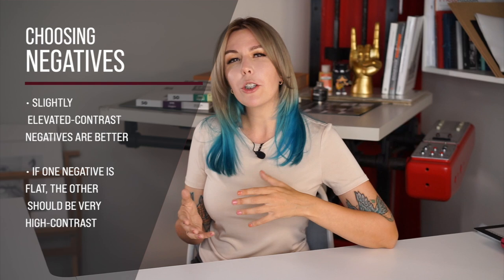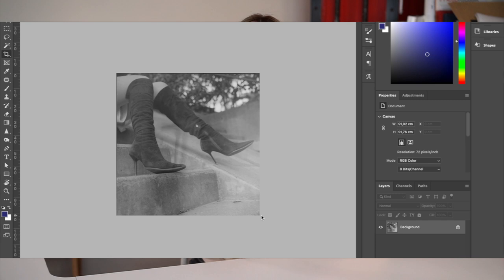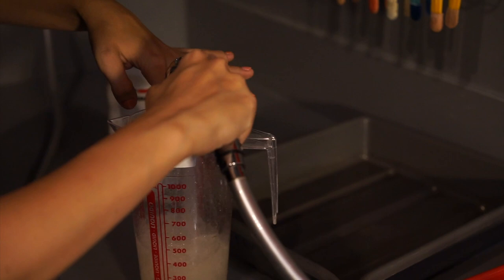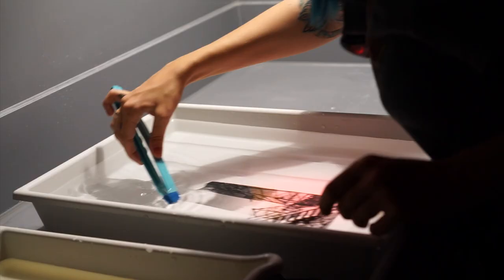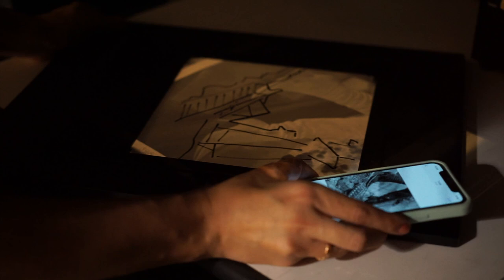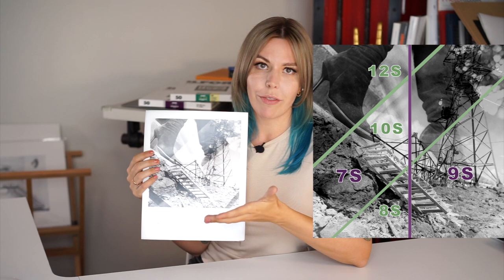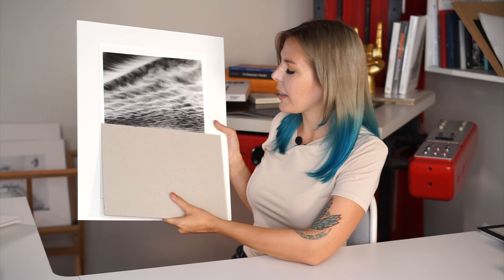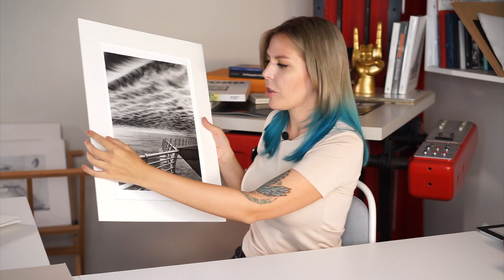Darkroom Double Exposure Prints From Two Negatives Tutorial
Double exposures are beautiful and surreal, and in this video we are learning how to make a print from two medium format negatives, using only one enlarger. The method I am using is not the simplest one, but it allows greater control over printing results. If you have two enlargers, it will be extra easy! I am explaining how I did the double exposures of my previous works, and sharing the dodging/burning techniques.